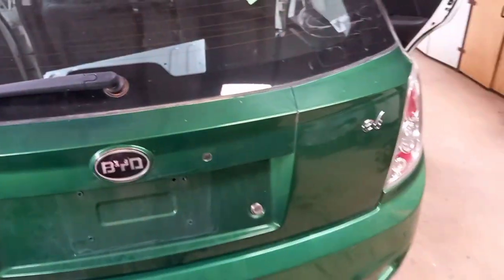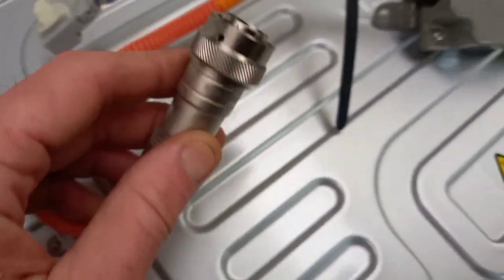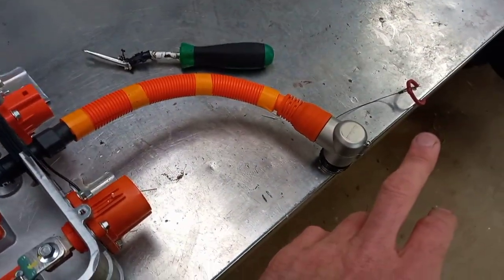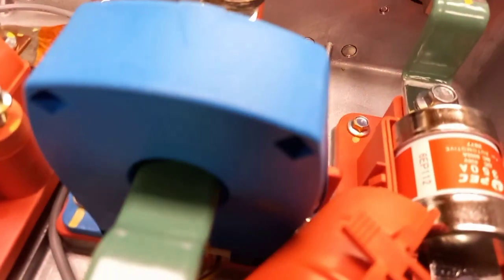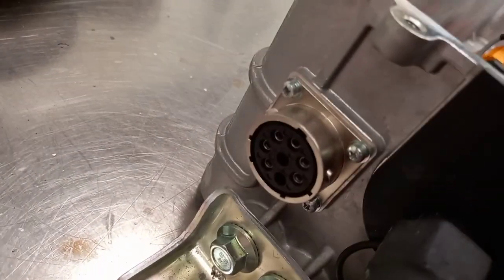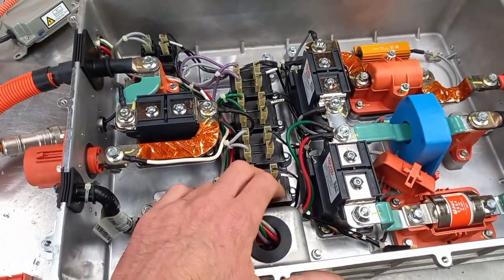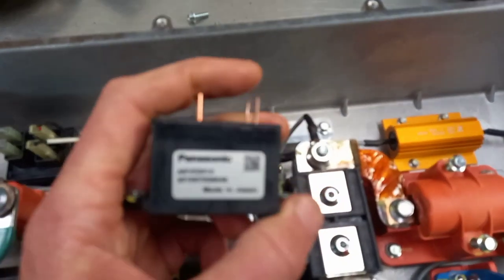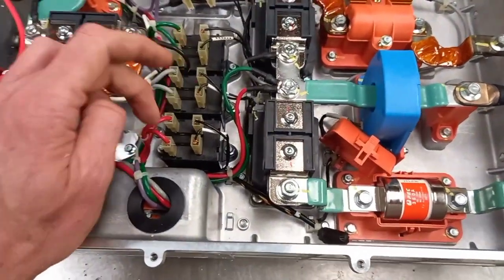BYD E6 Contactor Box Unboxing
This is a look inside the contactor/ power distribution box of a BYD E6 Electric Car.
As I found out to my surprise and dismay the contactors in the BYD E6 are external to the battery. I think this is unsafe but thinking this won't change it so instead let's have a look and see if we can find anything interesting out.
To see the battery just look for my previous video.